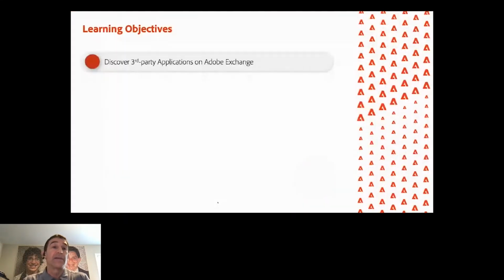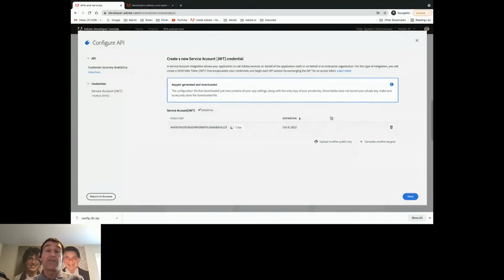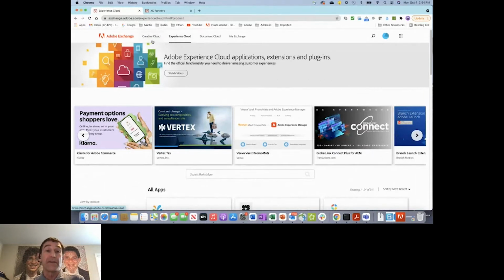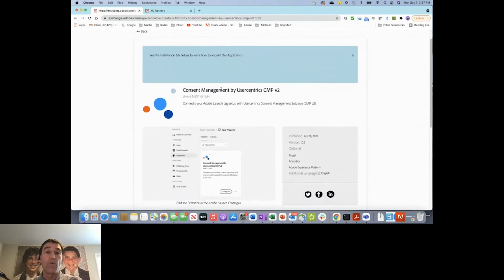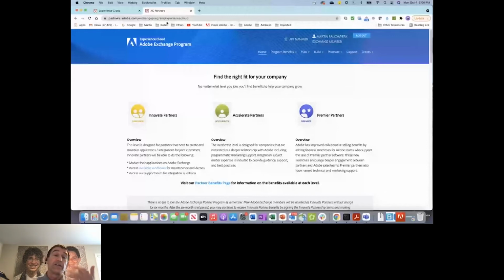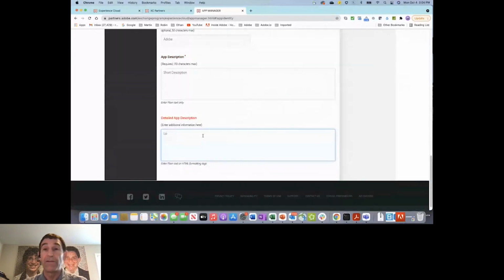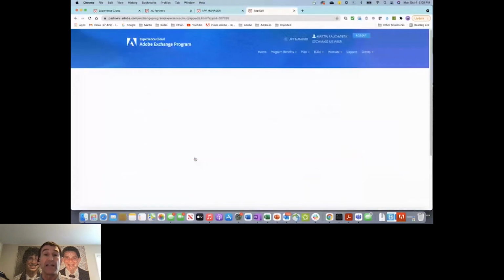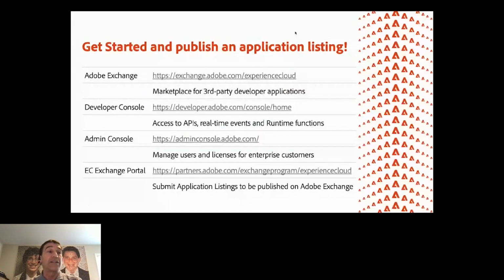Adobe Developers Live | An overview of Adobe Exchange, the 3rd party developer marketplace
Learn how to create a service-to-service integration on Developer Console, manage it on Admin Console and publish a public application listing on Adobe Exchange. After creating a connection to an Adobe API, we will walk through the steps of registering as an Adobe Exchange Partner, creating a public listing, submitting for approval and publishing it.